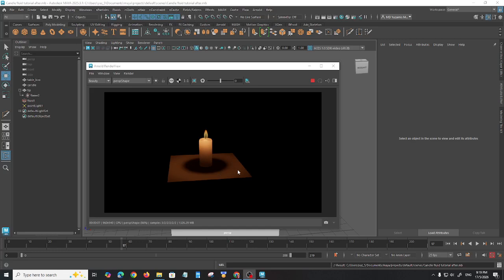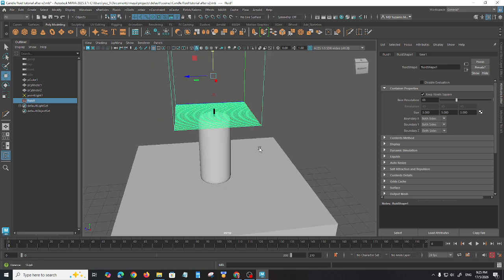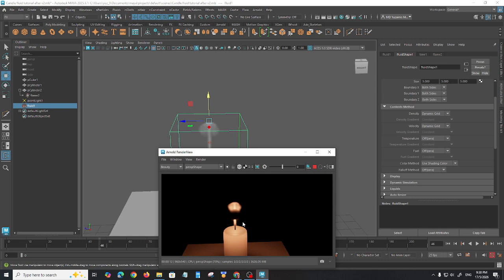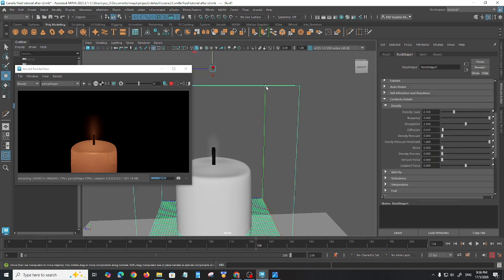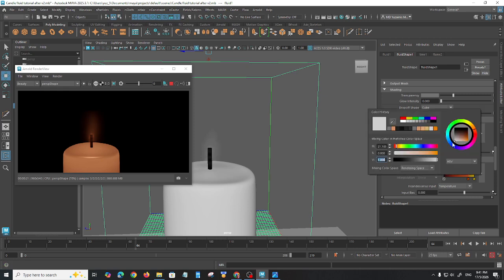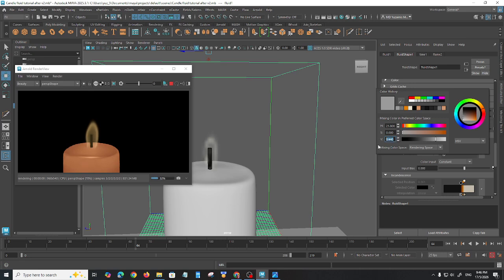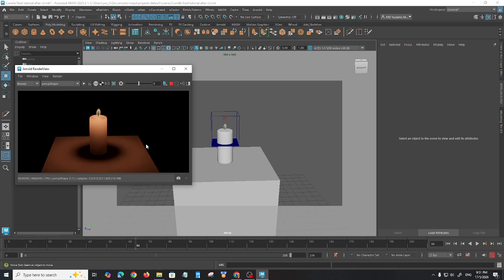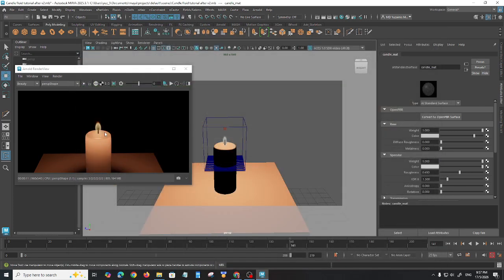Candle fluid tutorial